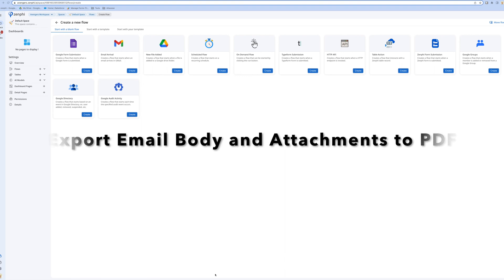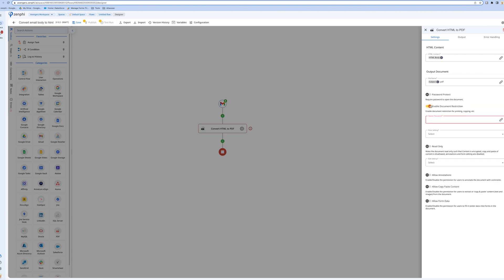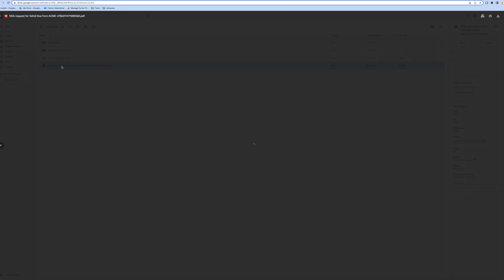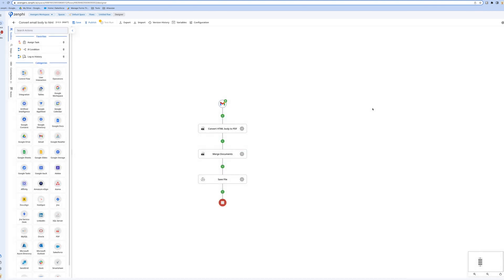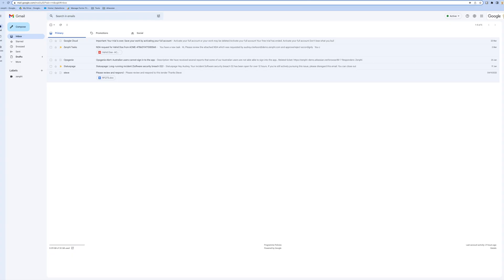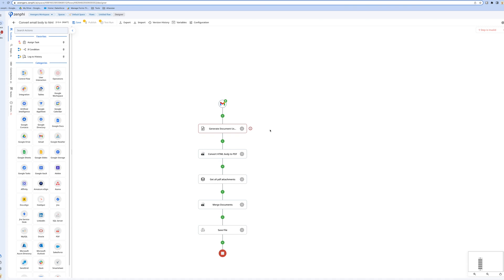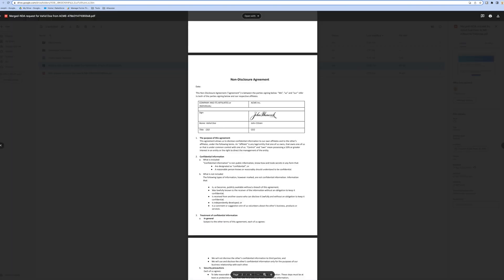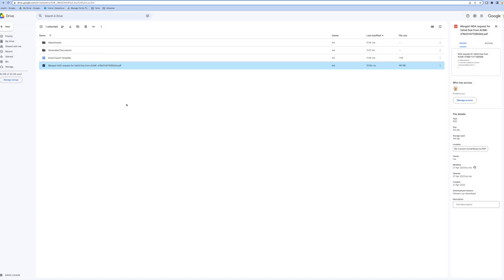How to Automatically Convert Gmail Email Body and Attachments to PDF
In this video, you'll learn how to set up a zenphi workflow that automatically converts incoming Gmail emails and their attachments to PDF format. This can be incredibly useful for saving and organizing important emails and documents, especially if you need to refer to them later on.

we'll demonstrate how to
- convert the email body to pdf
- get a list of pdf email attachments
- generate a pdf document for email metadata ex. from, to, etc.
- merged all the documents into one pdf file
- save the merged pdf file to Google Drive

Whether you're looking to streamline your Gmail workflow, better organize important information, or simply automate a tedious task on Google Workspace, zenphi enables you to do it with just a few drag and drops.